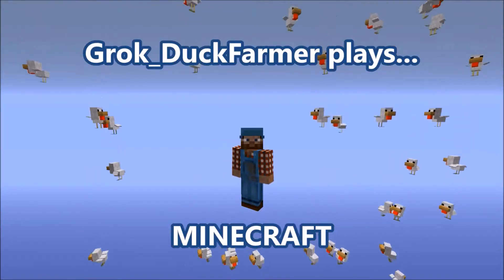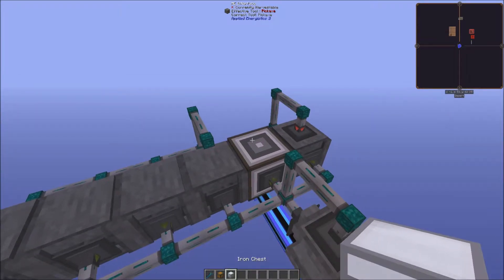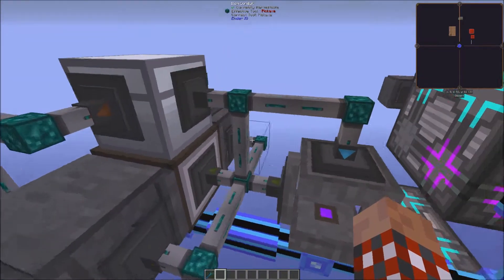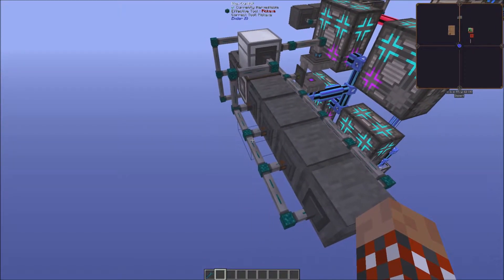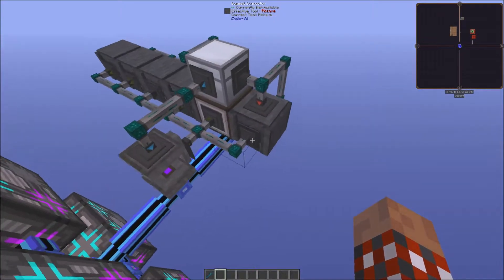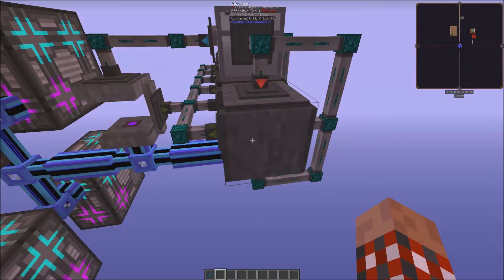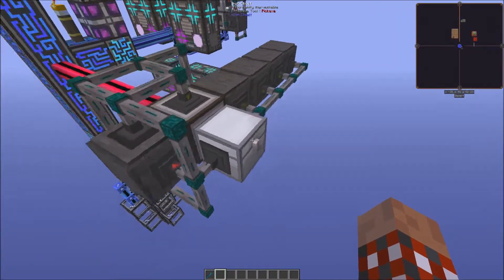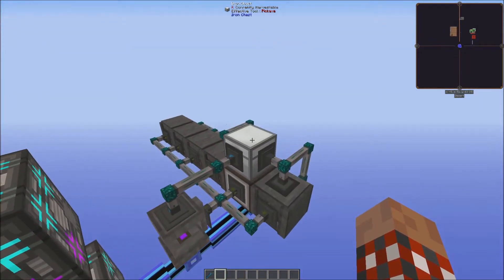Minecraft Talk 16 - Inscriber Automation Q&A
In my original video I describe how to use Ender IO item conduits to automate the AE2 inscribers.  In this video, I answer some questions people have asked about the original video as well as go over some troubleshooting steps if you have problems setting this up.